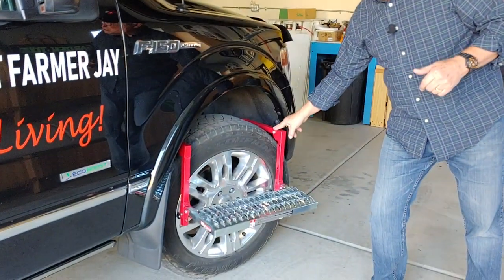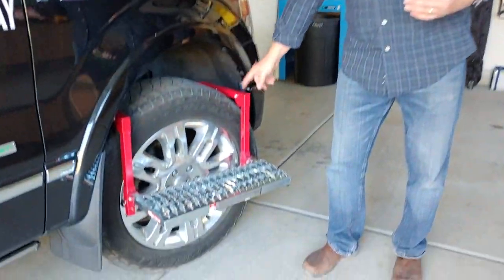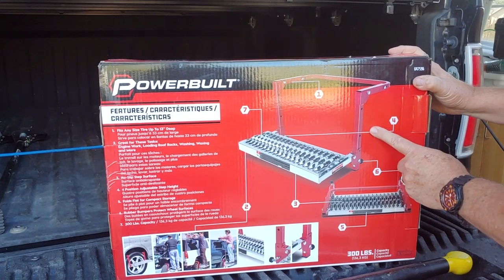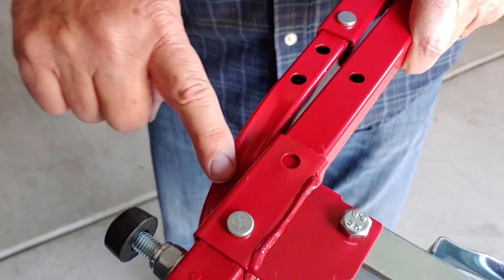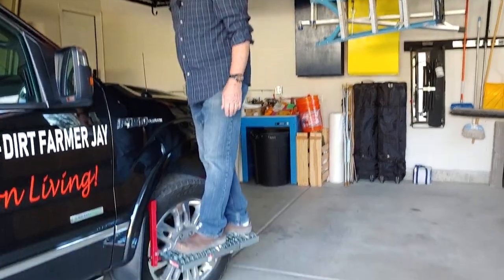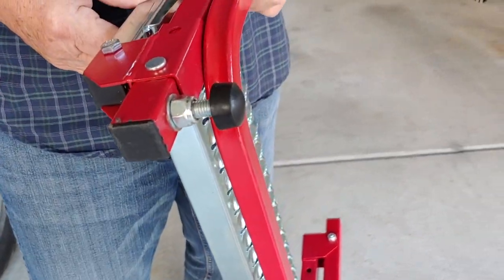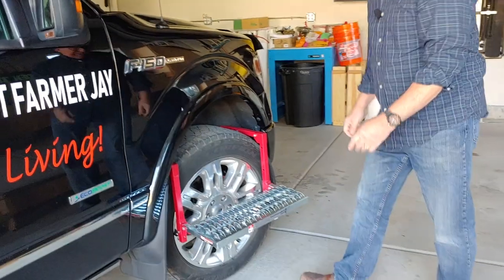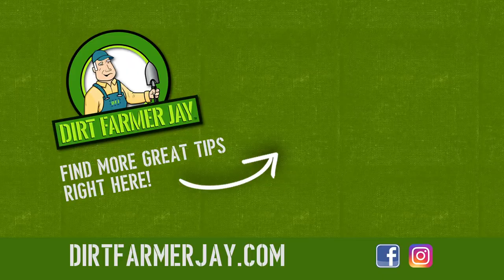Tire Step is a Must-have Truck Accessory!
We really enjoy our full-sized truck, and you probably do too! Trucks are hard-working, versatile, and lately, REALLY comfortable. Do you know what they ARE NOT? Easy to reach the windshield, the top of the cab, or the engine bay or truck bed from the side, that’s what!

Tire Steps solve this. A relative newcomer to the consumer market, these superb devices have been in use in the automotive service industry for a long time, and now they are readily available. While these devices can fit all the way down to a small car, they are especially appealing to us that are enjoying the Truck Life!

The model we feature was purchased on Amazon for about $30, arrived in a compact box with no damage and was set up in about 3 minutes. The first install, you’ll need to make 3 adjustments: how wide of a tire you’ll be mounting the step on; how high up you want the step to be above the ground, and how far in or out you want the bumper pads that rest against the wheel to be. Simple.

The unit is lightweight (about 11-½ pounds) and compact, easy to move from tire to tire as needed, and folds up compactly afterward. You’ll need to be a bit careful when it folds, as it’s possible to pinch a finger. The paint is nice, and it looks good. The step itself is wide enough to feel secure and to allow you to stand naturally, with the surface being anti-slip with a serious “cheese-grater” surface.

We made one small improvement to the unit, and it cost us about $2 to do so. The bolts with the rubber tips that rest against the front of the tire or wheel tend to “un-adjust” themselves while the unit is being transported around in the back of your truck. We added another nut and washer to lock the thread in place and there have been no issues since.

We think this is a serious asset to our enjoyment of our Truck Life. To find one, visit Amazon, and search for “All Trade 647596 Truck Tire Service Step”.

Enjoy Truck Life!